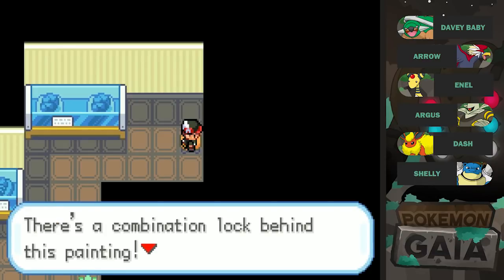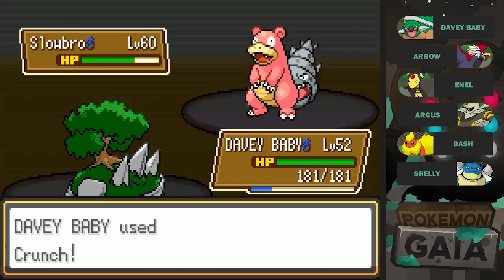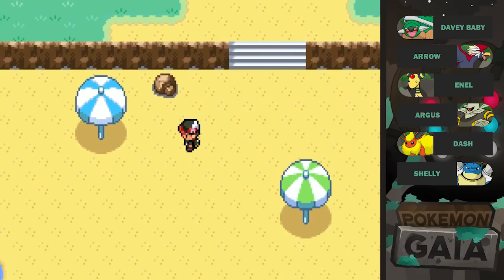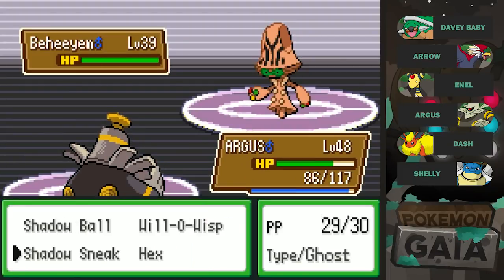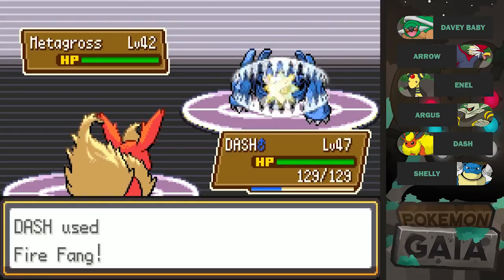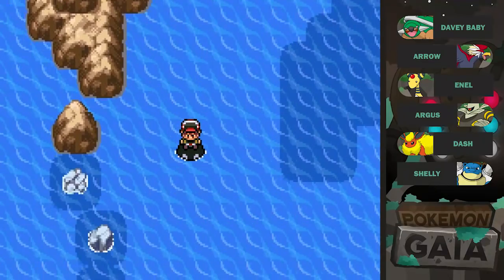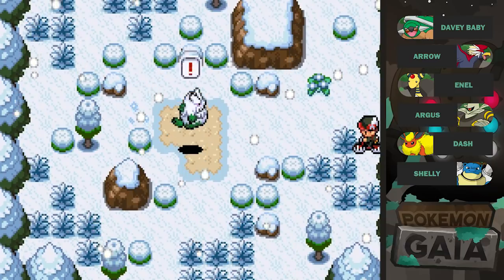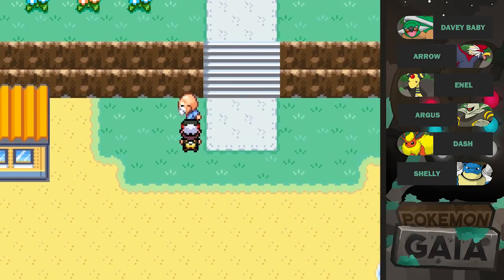SECRET BOSS BATTLE! - Pokemon Gaia: Part 10 Rom Hack Gameplay Walkthrough GBA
Pokemon Gaia 3.0 Part 10 SECRET BOSS! GBA Rom Hack Gameplay Walkthrough

The best Pokemon News & Updates, Let's Plays, Gameplay Walkthroughs, Guides, Top 10's and more!